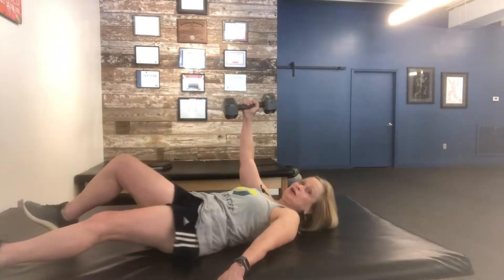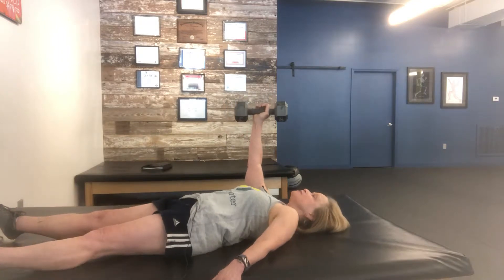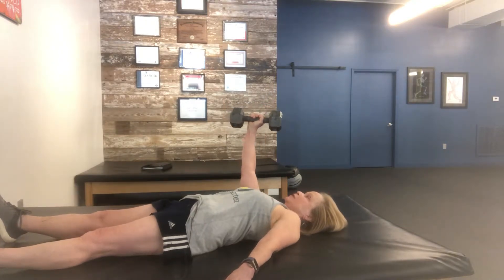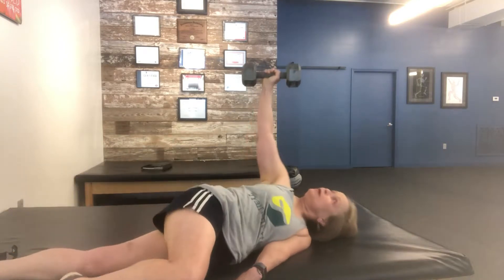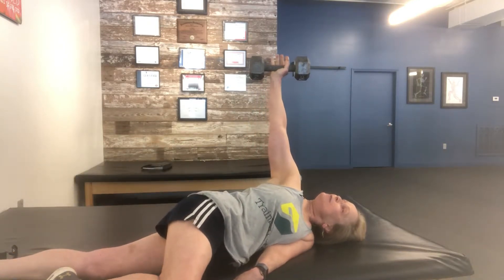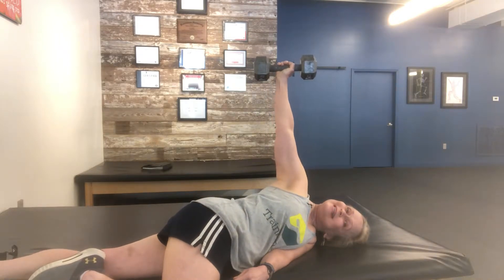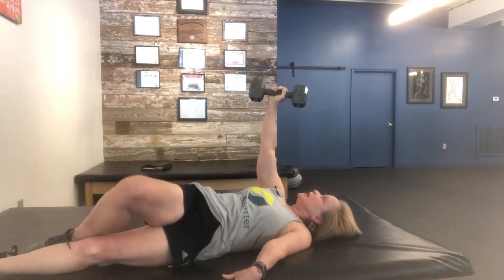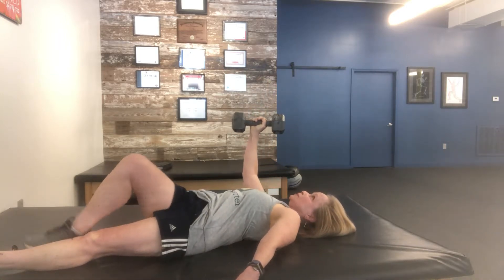The Arm Bar--Shoulder Mobility & Posture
Shoulders a little stiff and cranky? Do your shoulders round forward? You'll love this exercise! When you roll over, your shoulders should be stacked in a straight line. Once you've rolled far enough, the exercise is simple enough that you won't have to worry about "doing it wrong." Simple and effective! Give it a try and feel free to post any questions you might have.